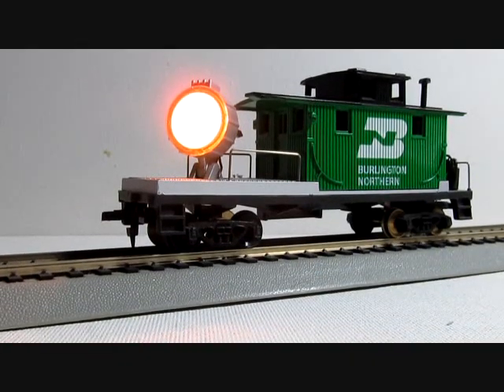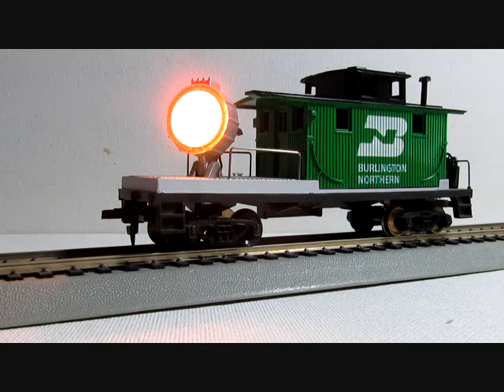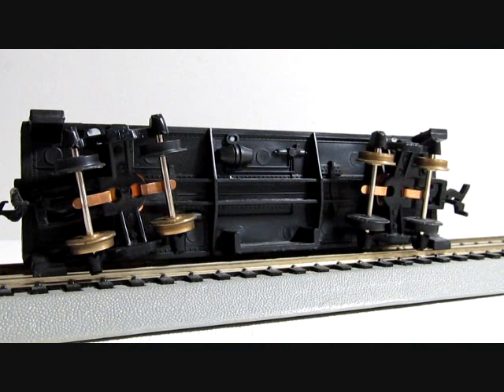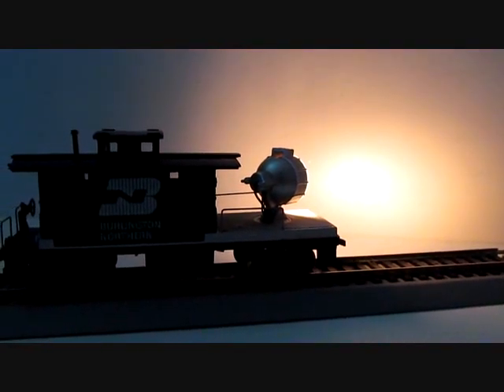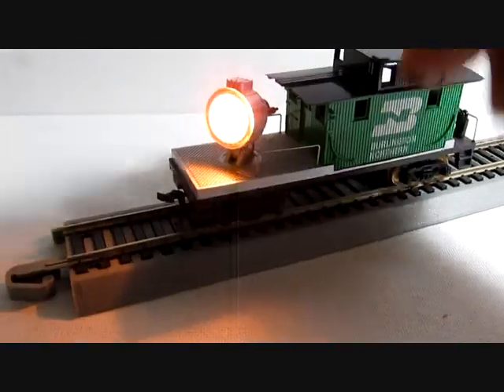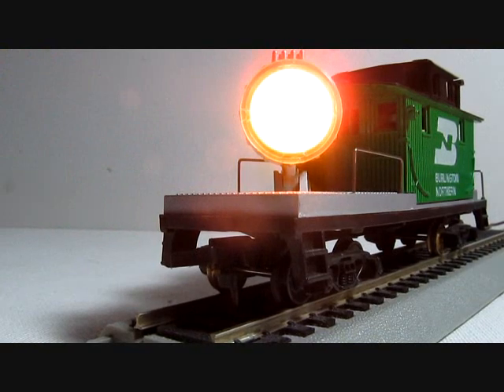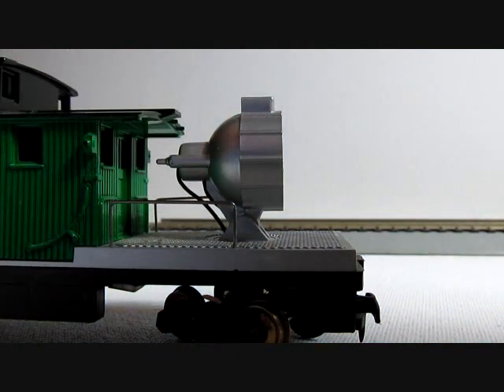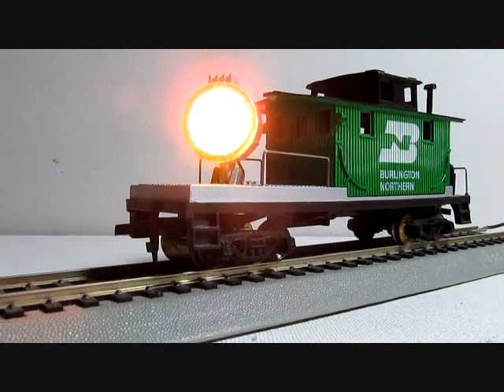TYCO#346 BN FLOODLIGHT CAR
HD VIDEO SHOWING TYCO #346 BN FLOODLIGHT CAR OPERATION AND HOW TO REMOVE COVER TO CHANGE A BURNED OUT LAMP.